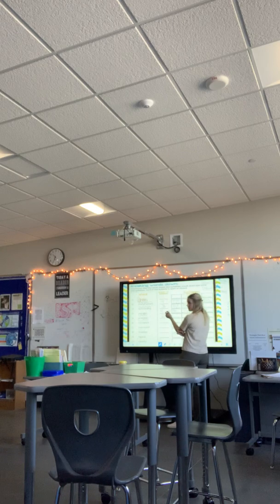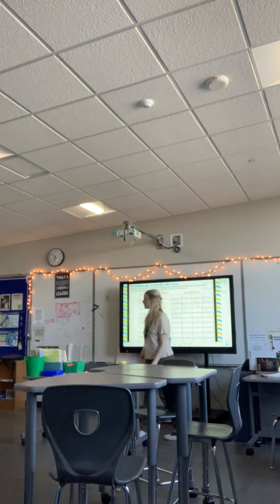9-12 multi syllable lesson